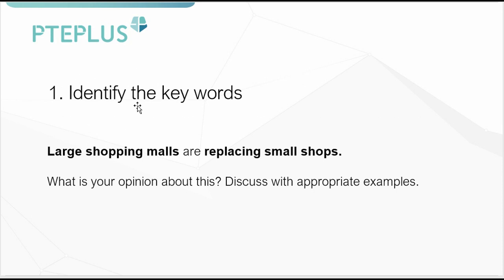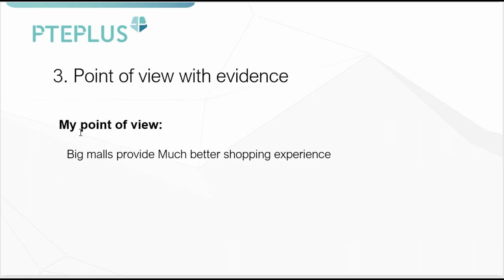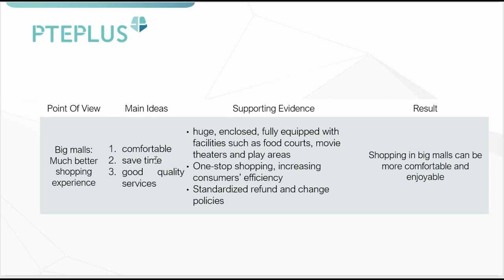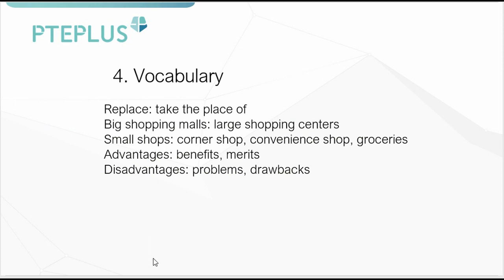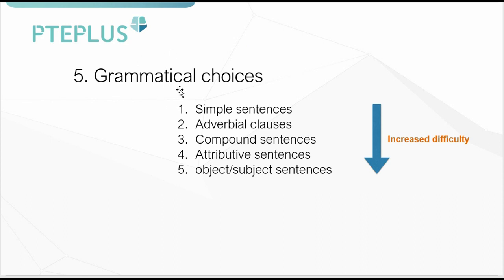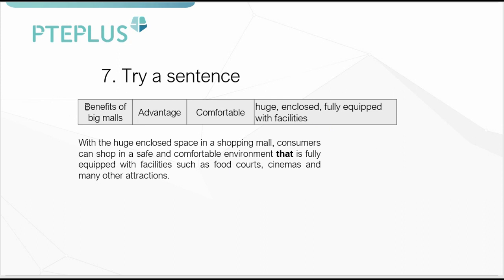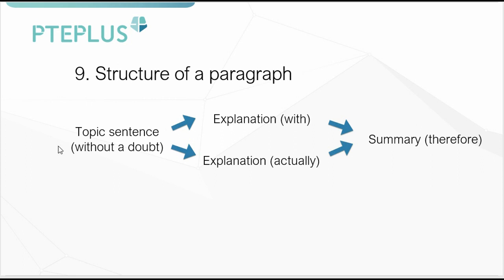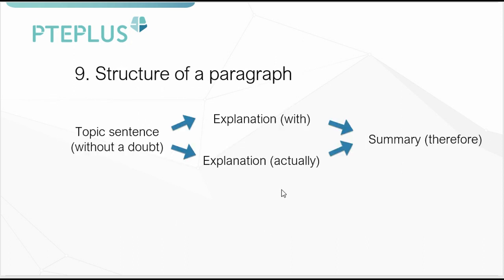PTE Writing | Essay: Lesson 6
In Lesson 6 of our PTE Writing Essay Series within the ALL-IN-ONE COURSE, we do a REAL EXAM QUESTION and demonstrate the use of key techniques!
For the full series, check out PTEPlus All-in-one course!

🔥🔥🔥 How can the PTEPlus All-in-one course help me achieve my desired PTE score?

Remember that LEARNING is just one dimension of your PTE preparation!
💪Our newly released PTEPLUS ALL-IN-ONE COURSE provides full coverage of all 5 dimensions of your PTE Preparation:
💪ANALYSE | LEARN | PRACTISE | ASSESS | CONSULT
💪The entire course is Integrated with the best of top-tier PTE teachers and resources + advanced machine-learning and real-time analysis... AND
💪In real-time, it continuously considers YOUR LEARNING and PERFORMANCE, to provide you with...
💪 STEP-BY-STEP GUIDANCE ALL THE WAY TO YOUR PTE GOAL!

🔥🔥🔥 TRY FOR FREE NOW + DISCOUNTS + INFO

👉 Simply sign up for a free account to start trying!

👉EARLY BIRD DISCOUNTS AVAILABLE - limited time only!
Chat to our PTE consultants on Facebook Messenger to find out more!